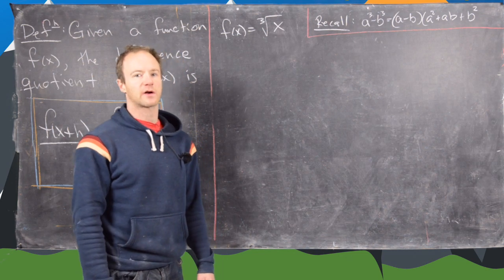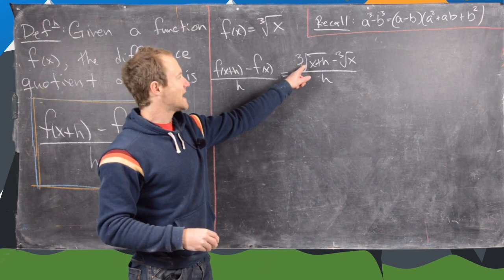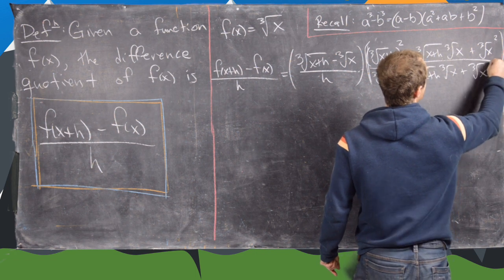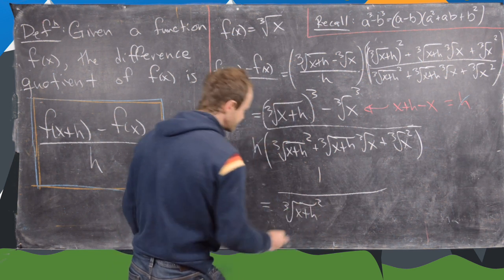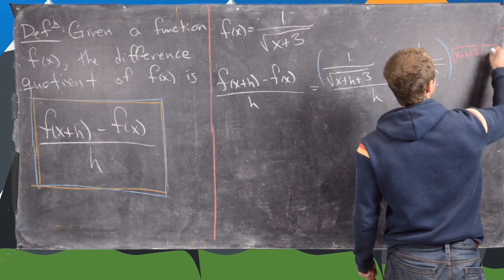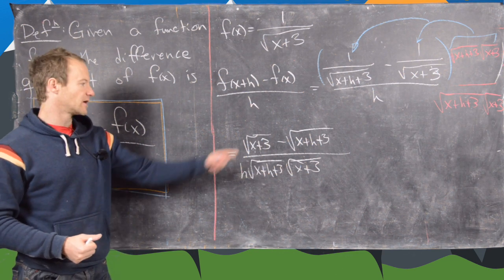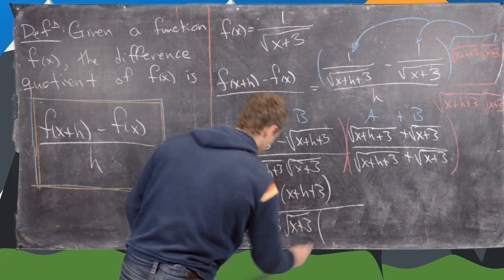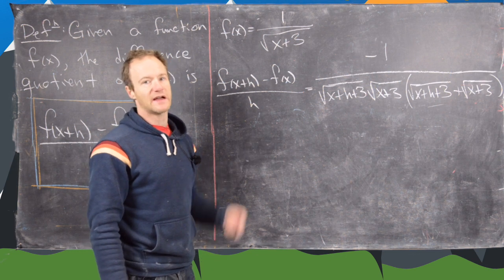PreCalculus | Finding the difference quotient: Example 3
We present a few examples of calculating the difference quotient.